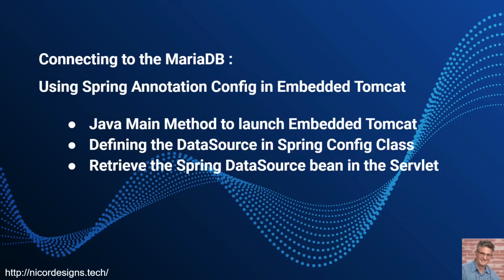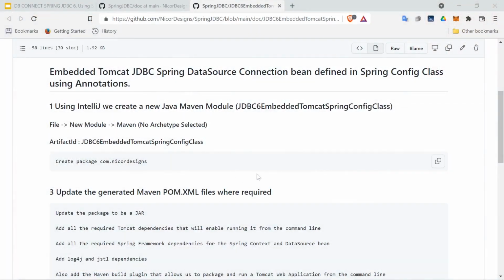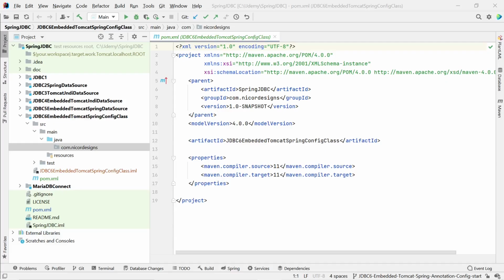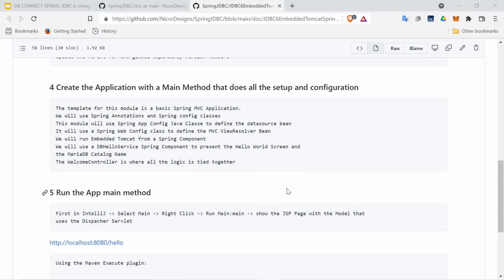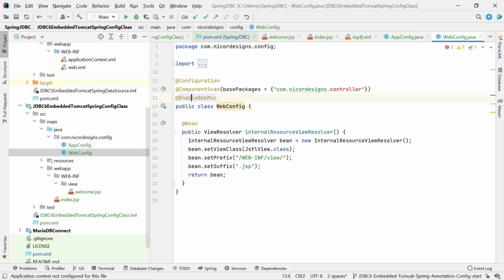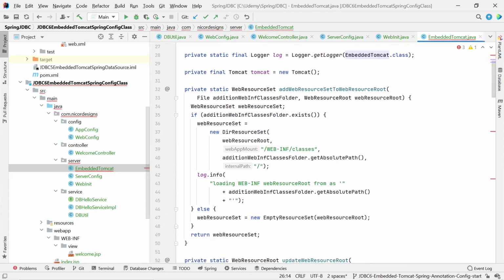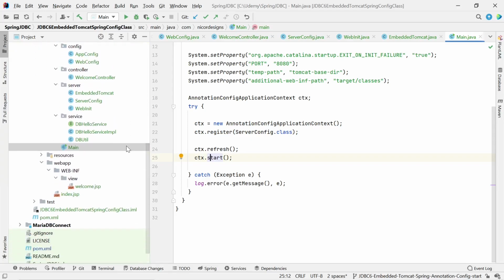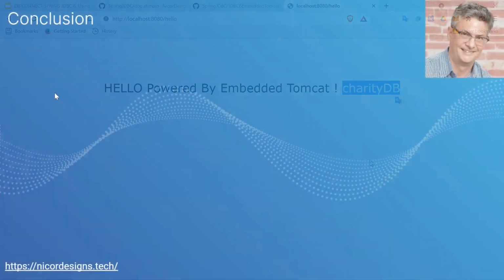21. Using Spring Annotation Config in Embedded Tomcat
Connecting to the MariaDB :
Using Spring Annotation Config in Embedded Tomcat
Java Main Method to launch Embedded Tomcat
Defining the DataSource in Spring Config Class
Retrieve the Spring DataSource bean in the Servlet